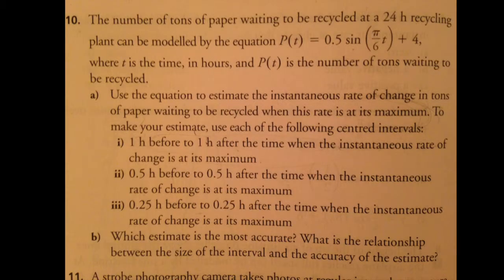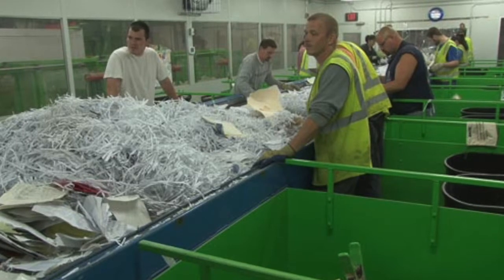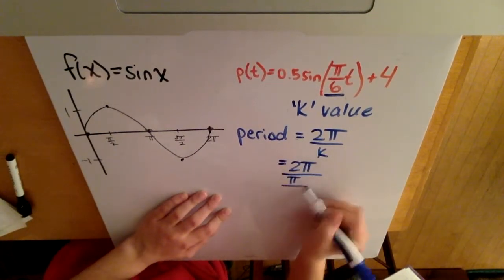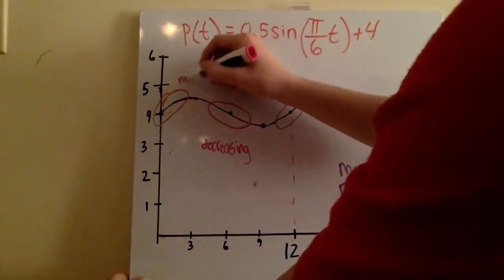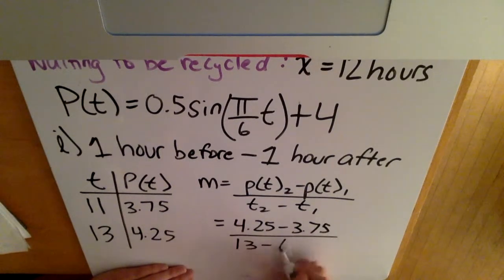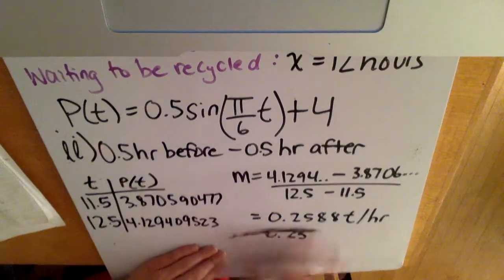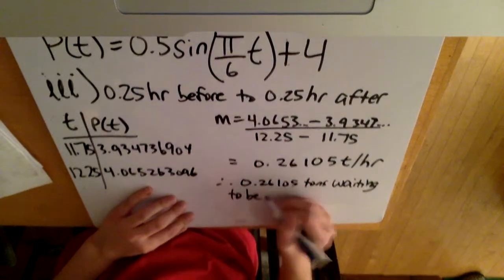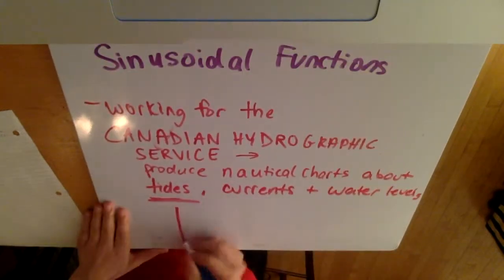Costa, Elise Pg 372 #10